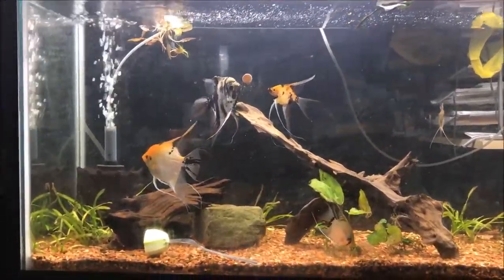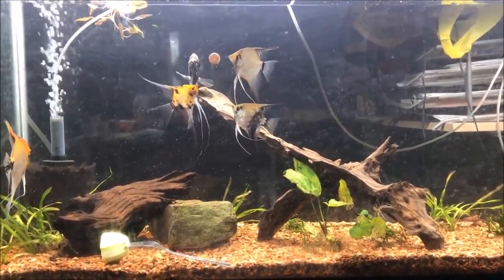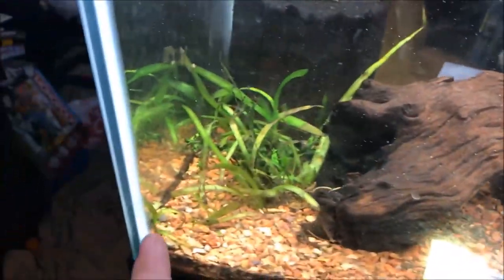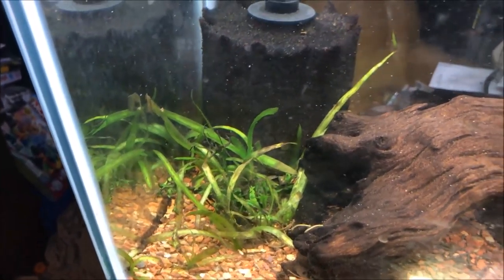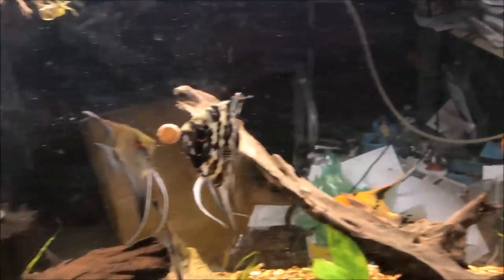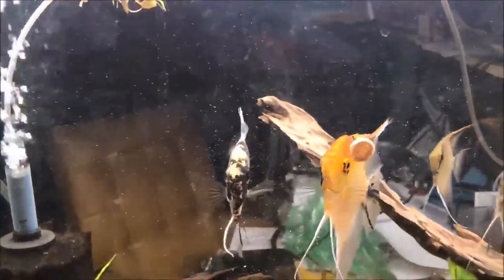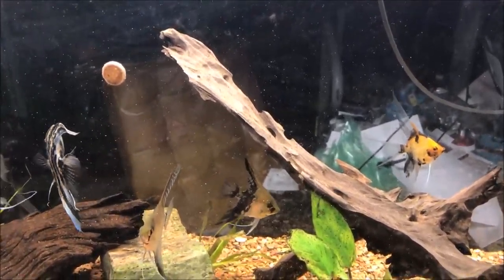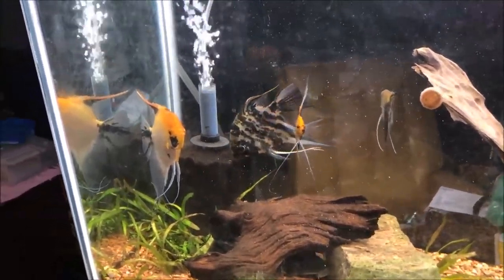Help, My Plants are Dying Aquarium Fish Room VLOG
Why are my plants dying in my aquarium? I don't know why my plants are dying! Please help me figure it out because I suck at growing plants!

Seachem Prime

Seachem Safe

Prazi Pro

Ich X